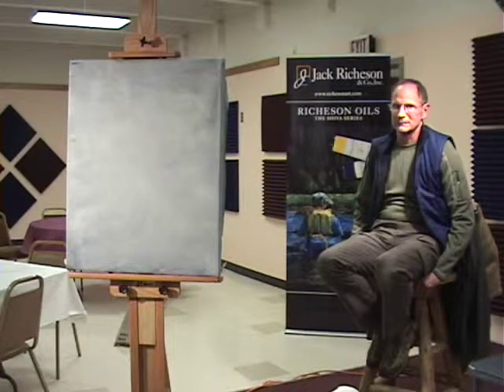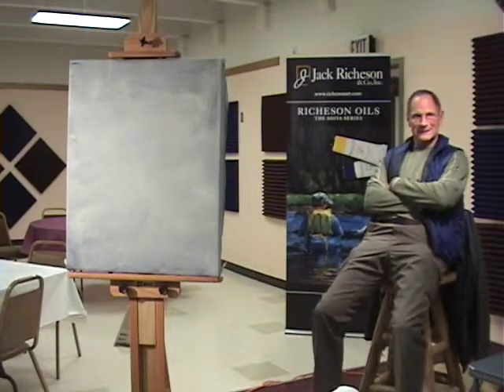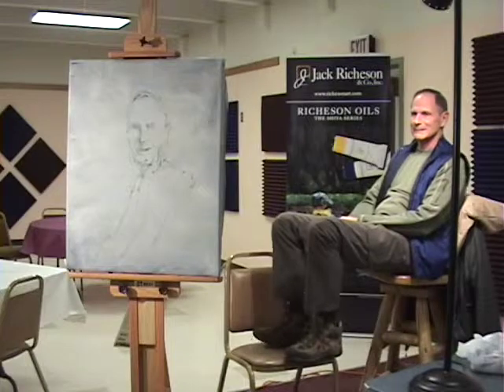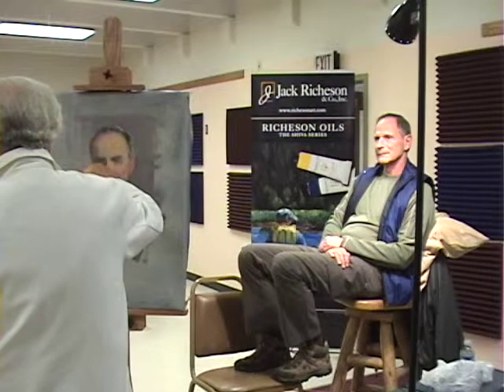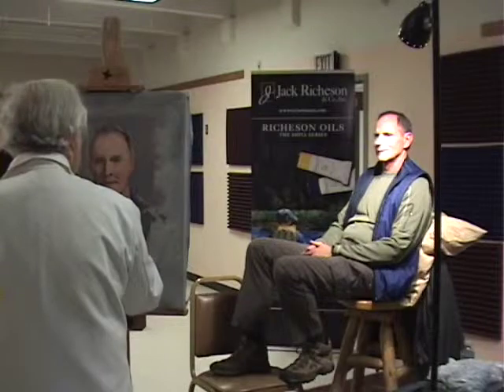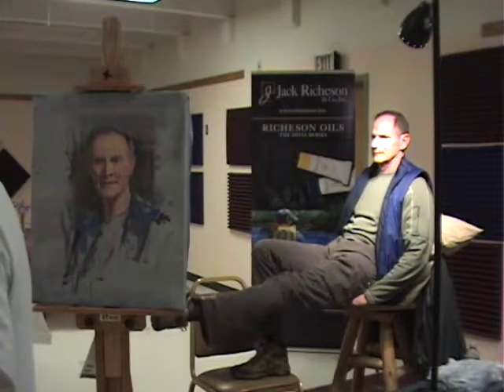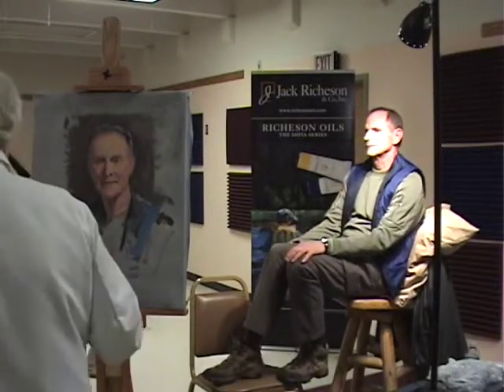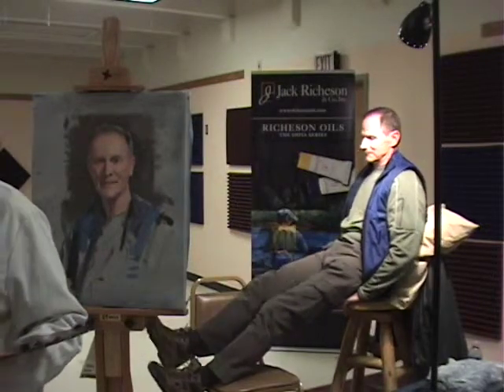Everett Kinstler painting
Everett Kinstler painting Jim Parkman SKB workshop.